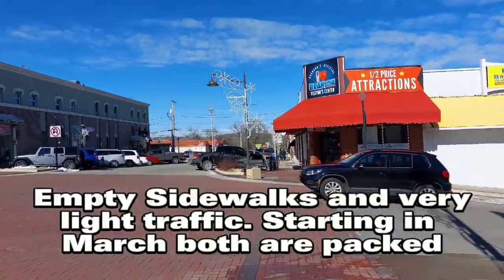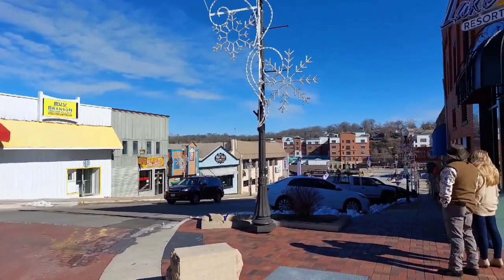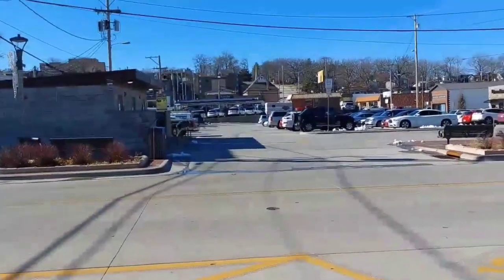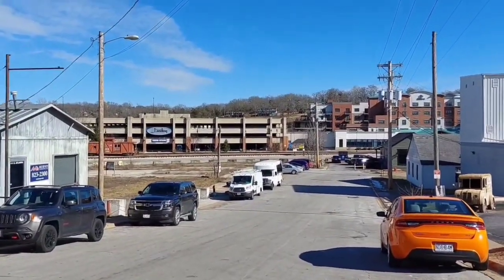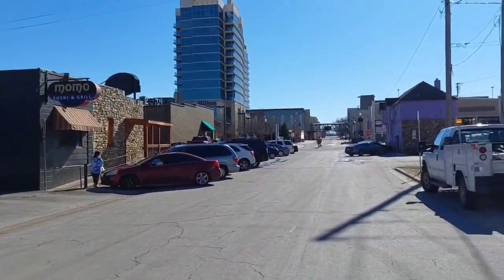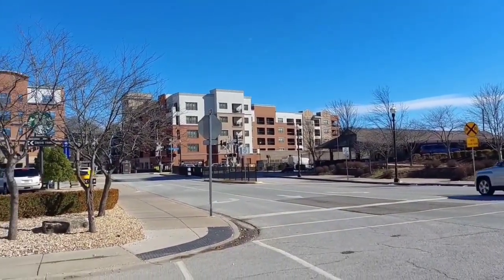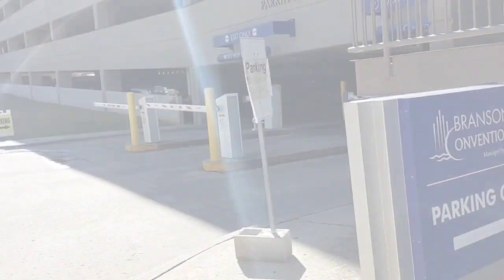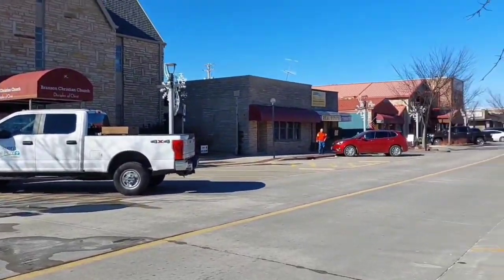Walk Downtown Branson Missouri - January 27th 2023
We've been going on daily walks here in Branson Missouri so we started this channel. We travel all over this area and will be posting many videos of Branson, Lake Taneycomo, Table Rock lake and all the local attractions! I am obviously new at this but my wife bought me a GOPRO Hero 11 Black for Christmas so video quality will improve soon.